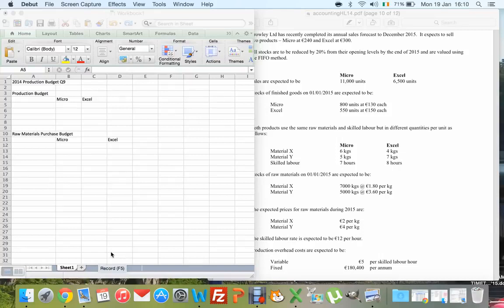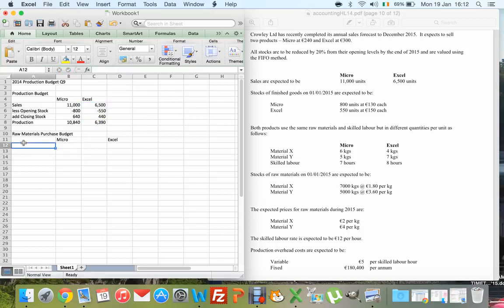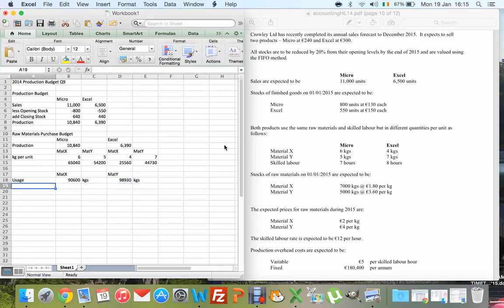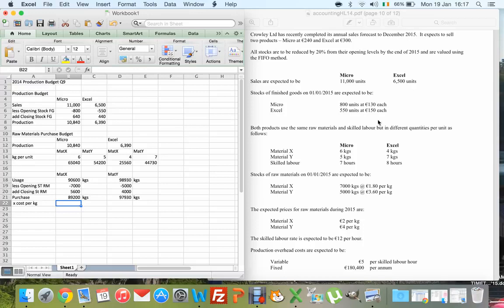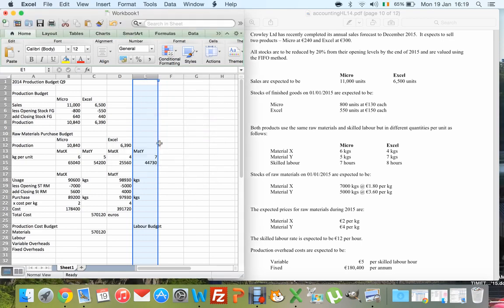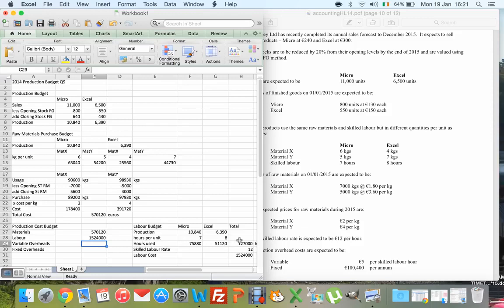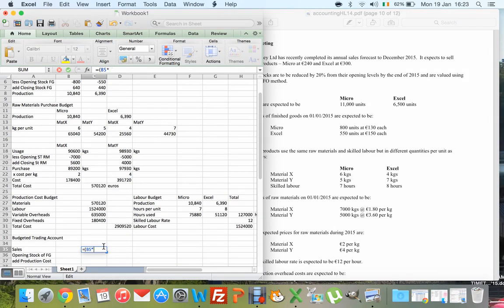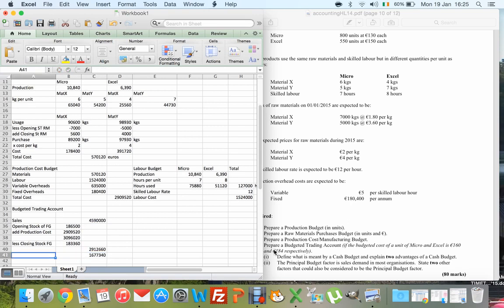Leaving Cert Production Budgets 2014